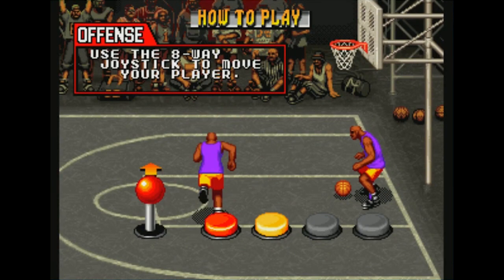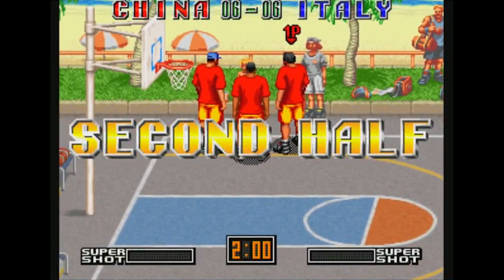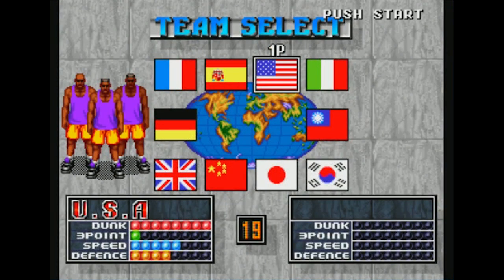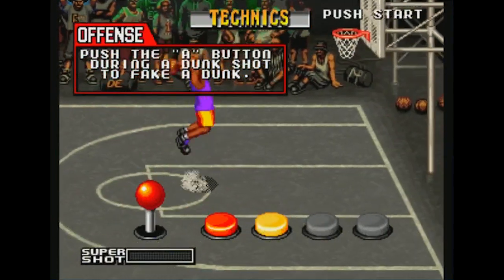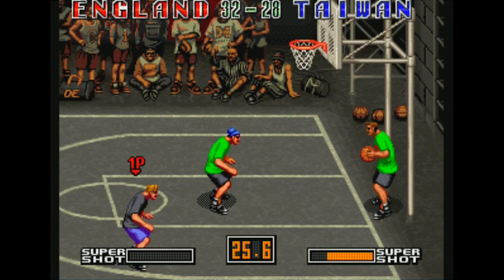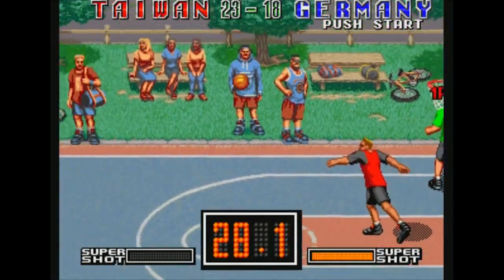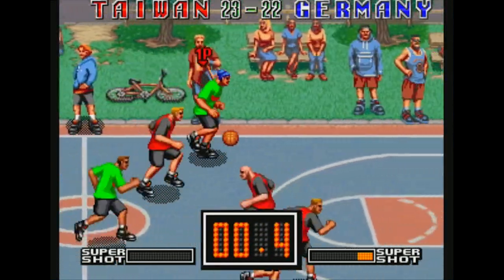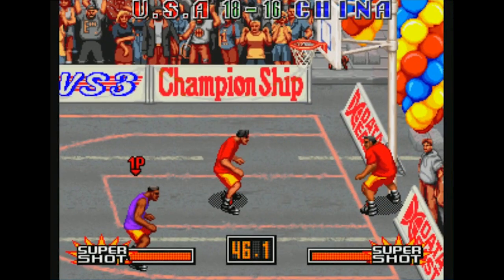Street Slam / Dunk Dream (Neo Geo CD) - Super High Tech B-Ball - Saturday Afternoon Gaming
Gettin' our jam on with the Neo Geo CD!

Street Slam[a] is a basketball video game developed by Data East for Neo Geo, released in 1994.[2] The game features three-on-three basketball match-ups with a variety of different teams.

A sequel to the game, known as Dunk Dream '95 in Japan, Hoops '96 in Europe, and simply Hoops in North America, was released in 1995. In 2010, the original game was released for the Wii on the Virtual Console, as well as part of the compilation Data East Arcade Classics. Street Slam was the inspiration for The King of Fighters character Lucky Glauber.

In the US version of the game, players can select a three-player team from a selection of 10 cities in the United States. In the European and Japanese versions of the game, the cities are replaced with countries around the world. The selection screens, player skin colours and costumes also change between the versions.

Each team has a total of 18 points in several characteristics (Dunk, 3pts, Speed, and Defence), and 8pts max for each. Every team has its own strengths and weakness. For example, New York (America in the JP/EU Version) is good in dunks and bad in 3-pointers. On the other hand, Philadelphia (Taiwan in JP/EU version) is good in 3-pointers and bad in dunks.

On release, Famicom Tsūshin scored the Neo Geo version of the game a 25 out of 40.[3]

Next Generation reviewed the Neo-Geo version of the game, rating it two stars out of five, and stated that "Street Hoop is definitely arcade-style action and meant primarily for two players with its quick passing and under-sized court, and it translated well enough to the home system."[4]

Next Generation reviewed the arcade version of the game, rating it three stars out of five, and stated that "Blocky simplistic graphics and colorful but cheap-looking backgrounds won't attract gamers to this one, but when you get the chance to play, especially with a couple of friends, you can have some challenging fun."